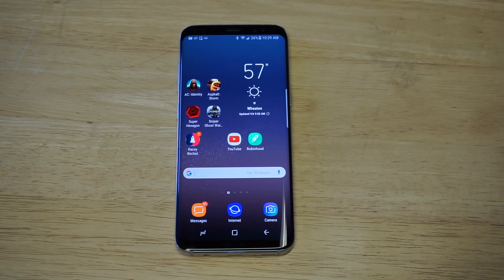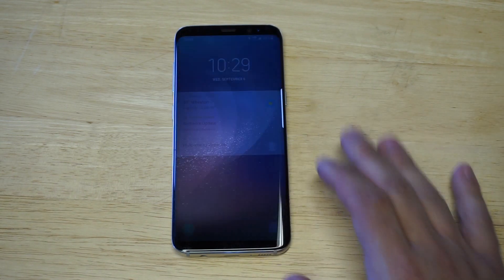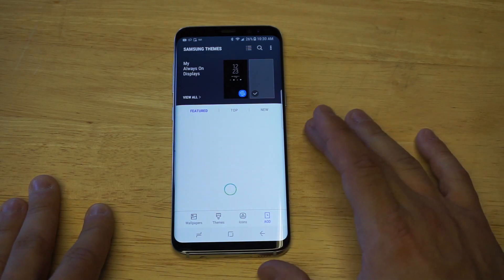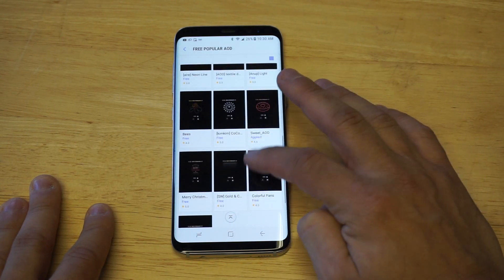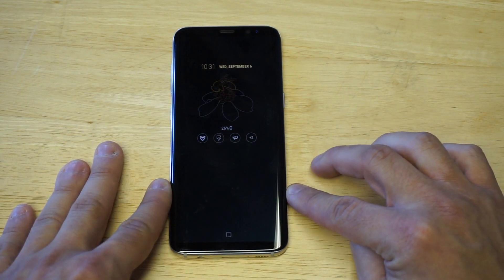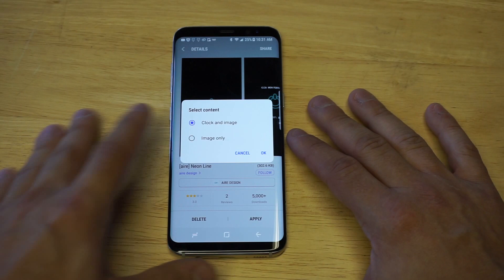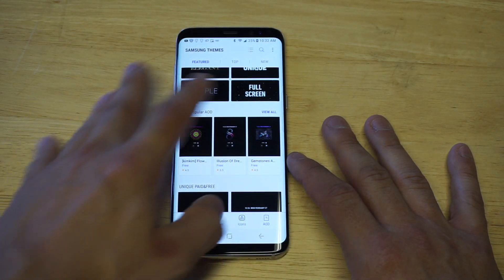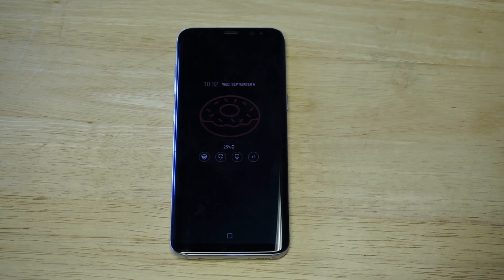Samsung Galaxy S8 - Customize Always On Display With Cool Add Ons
For how to customize samsung galaxy s8 always on display with add ons follow our above listed tips.